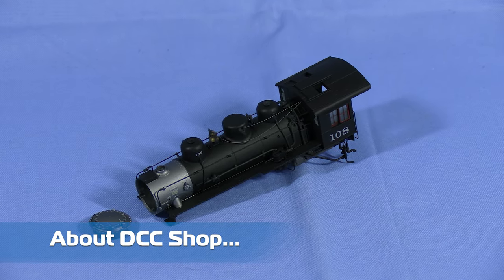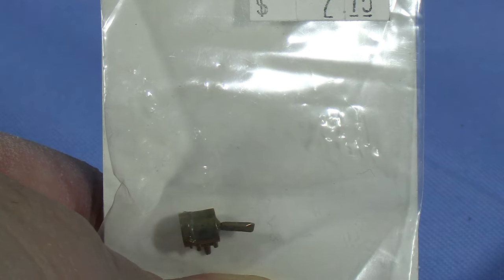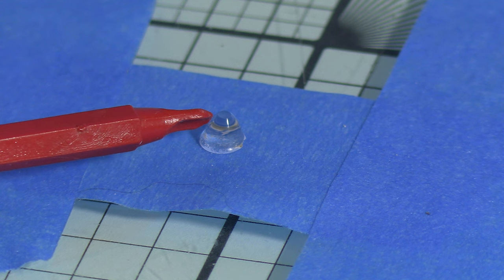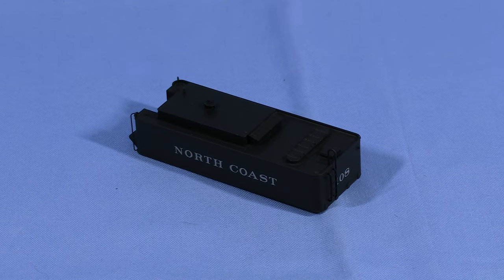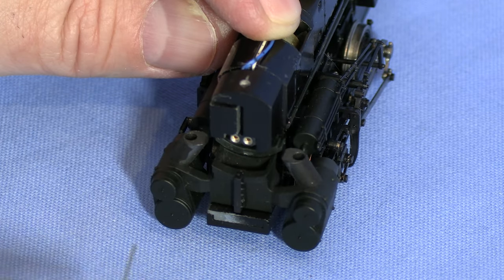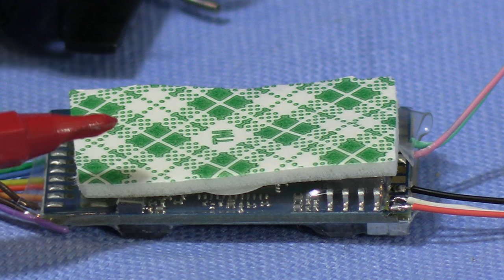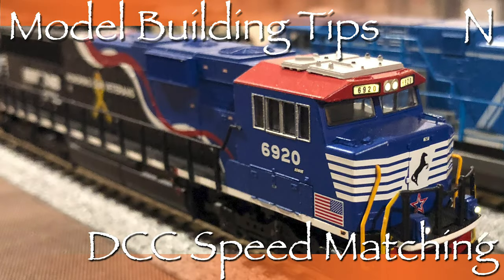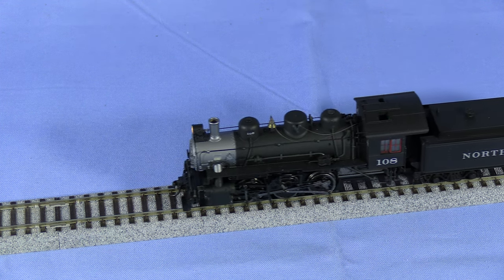DCC Shop - HO Proto 2000 0-6-0 Steam Locomotive - DCC, Sound and Lighting Install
DCC Shop - HO scale Proto 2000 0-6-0 Steam Locomotive - DCC, Sound, and Lighting Install

In this new series, Dan is focusing on DCC installations.  Unlike the Model Building series, which usually involves a lot of work on both the outside and inside of a model, this series is about adding, replacing and/or upgrading the electronics inside a model.

For this episode, Dan chose an HO scale Proto 2000 USRA 0-6-0 steam locomotive.  This locomotive is a little unusual for this series because it was already taken apart.  Dan bought the model used off eBay some years ago, and it arrived with several cosmetic issues.  He had to fix all that before starting the DCC install.

In this episode, Dan tries out new technique (for him, anyway) to make headlight lenses.  Steam engine headlights are typically larger than many diesel headlights, and require a different treatment.  Dan makes some lenses using acrylic rod.

Dan shapes the lenses, sands them, and polishes them to a high gloss finish.

The results are pretty cool, and the lights look good both when they're on and when they're off.

The goal for this engine is to install an ESU LokSound 5 DCC and sound decoder, a Soundtraxx Mega Bass speaker, a LokSound Power Pack (keep alive), and to replace the factory bulb lights with LEDs in new headlight castings.

Dan discusses downloading an appropriate sound set from the LokSound website, installing it in the decoder, and doing some rudimentary programming using the ESU LokProgrammer software.

He also has tips for reassembly, and how to keep the wiring neat so that the tender shell goes back on properly.

ESU LokSound decoders have really good electronic chuff sync.  Dan talks about how to adjust that so that the locomotive sounds as good as it runs!

Some of you have been asking for DCC install videos, and we listened!

Dan has a lot more model trains like this one that need DCC, so there is plenty of material for more episodes!

Join us for some DCC model railroading fun!